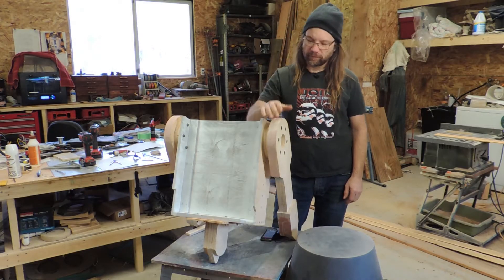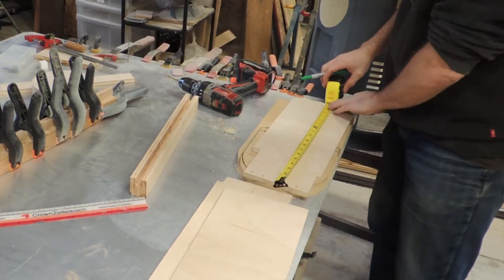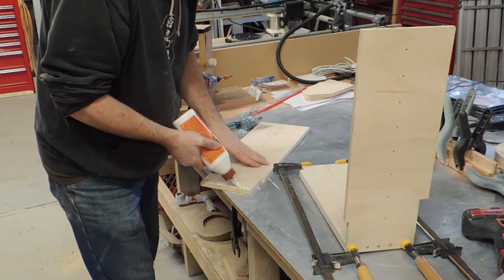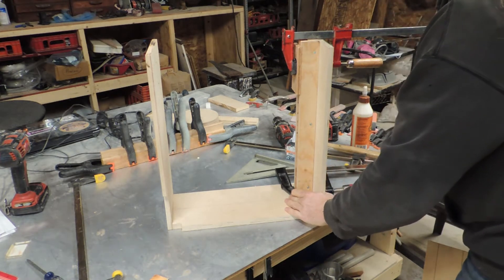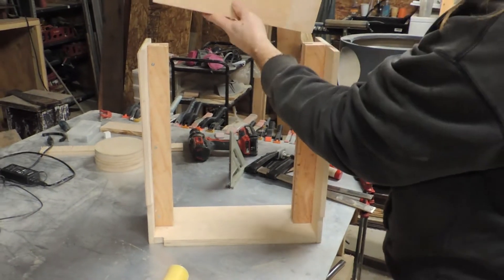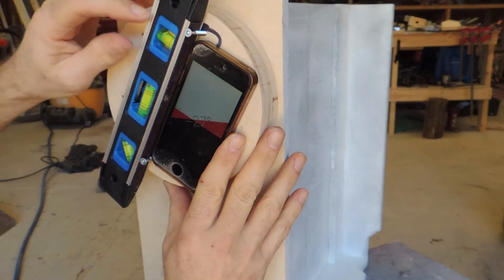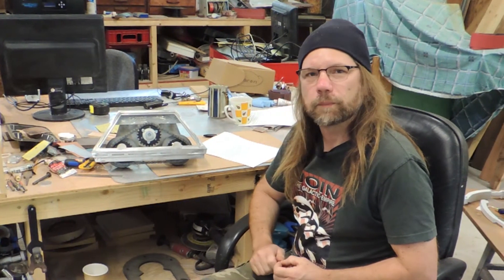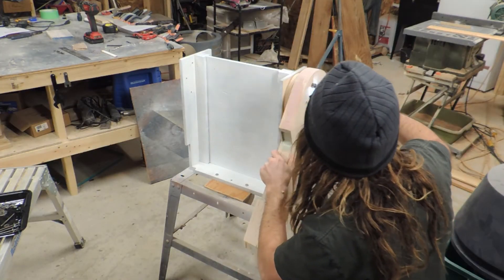R6 Astromech Frame Construction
This video shows the simple Frame I decided on for my R6 Astromech Project. I describe the reasons I decided on this design and show how it is constructed. It is a bit different from most frames used in R2-D2 projects.